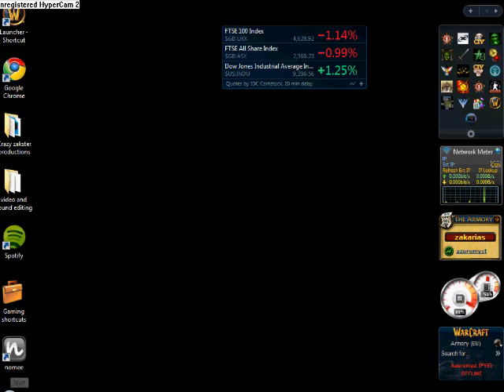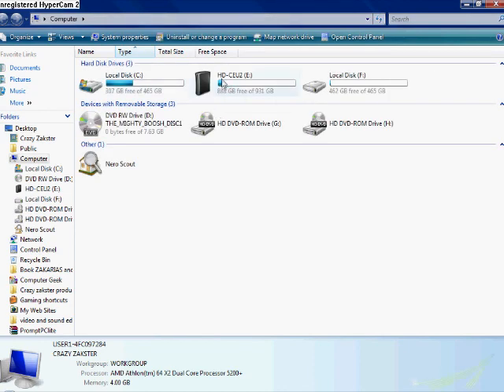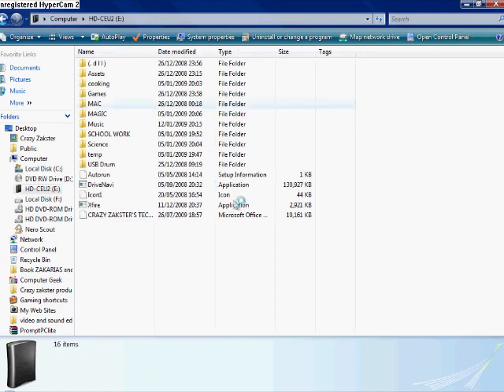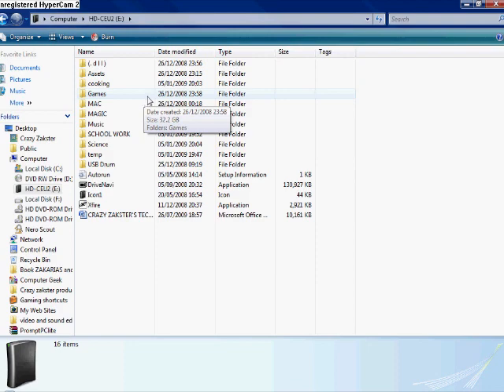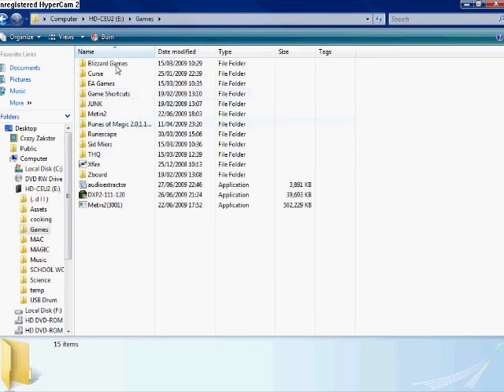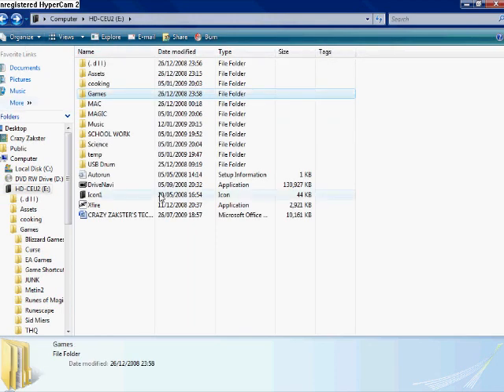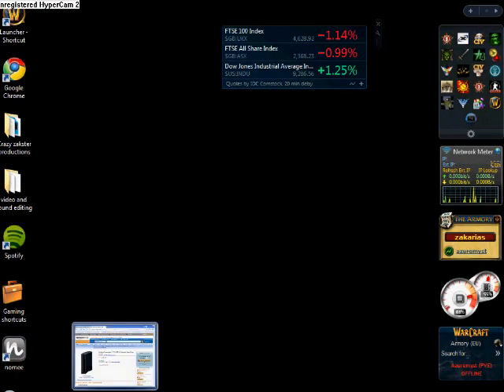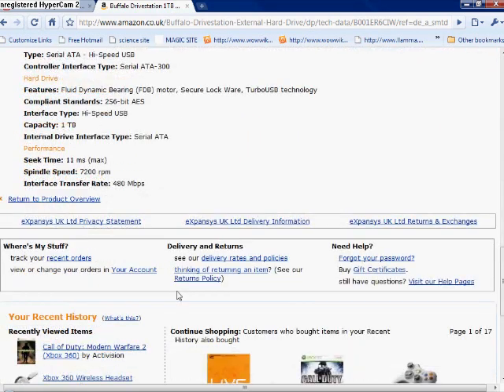Buffalo 1tb usb 2 0 external hard drive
go to my website for a link to buy